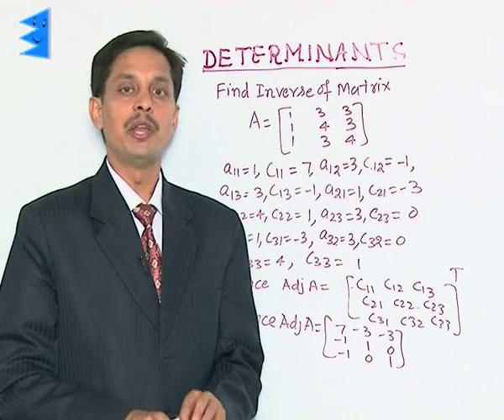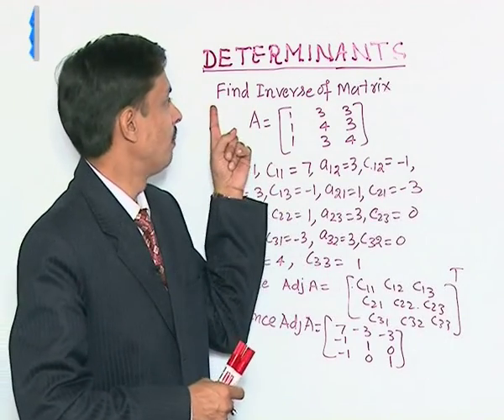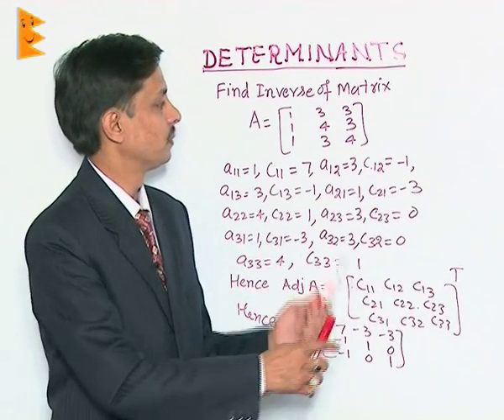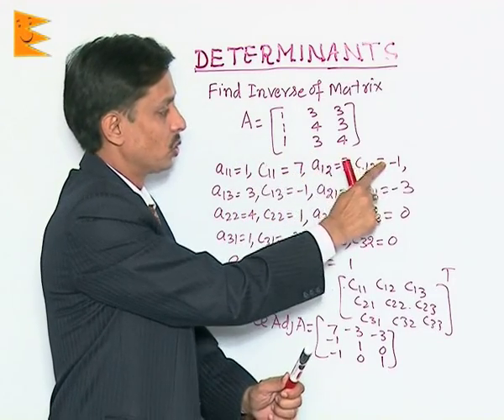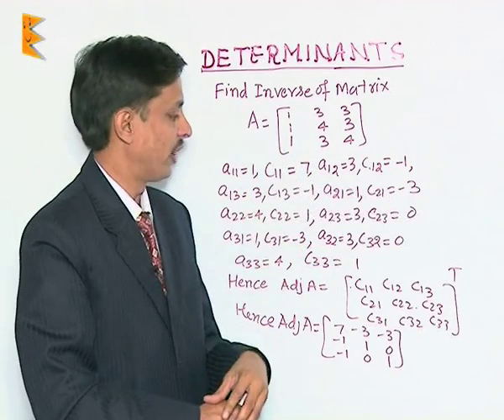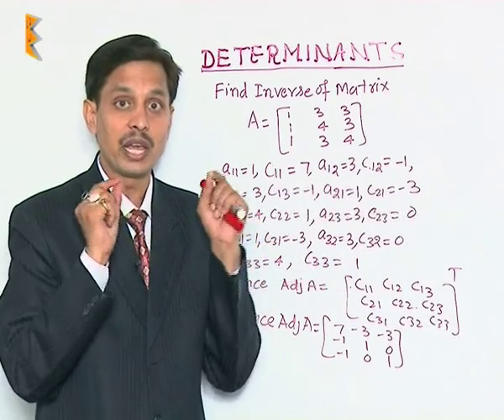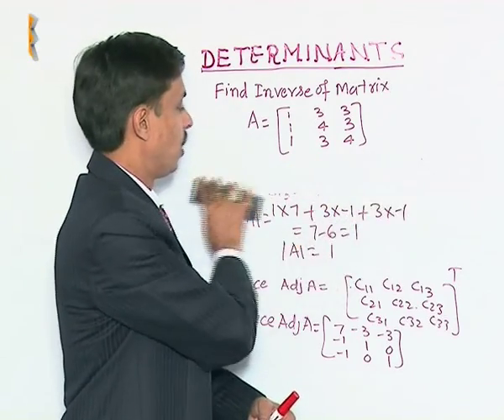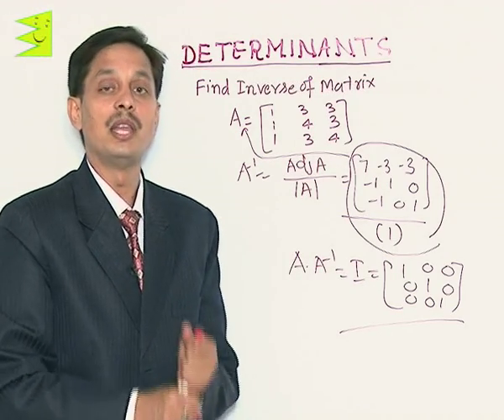CBSE Class 12 Maths Determinants Example-IV |Extraminds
Chapter: Determinants
Topic: Example-IV
Extraminds